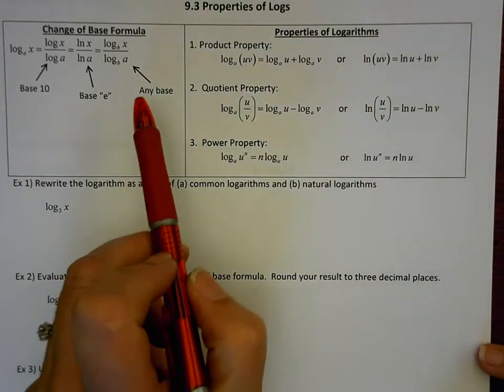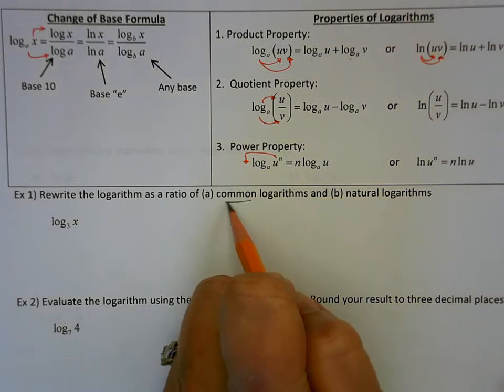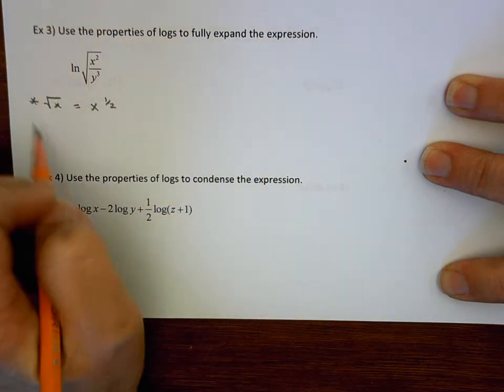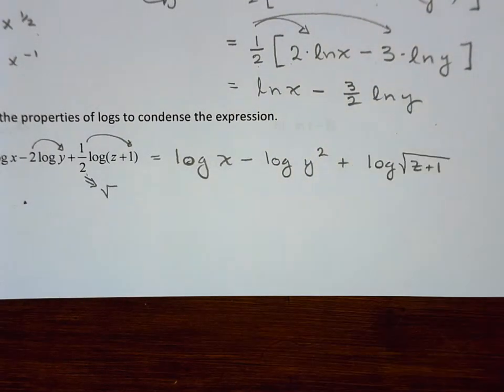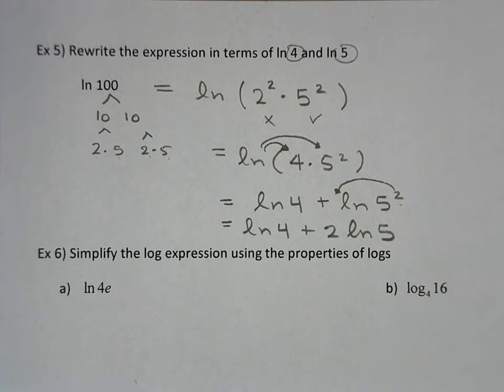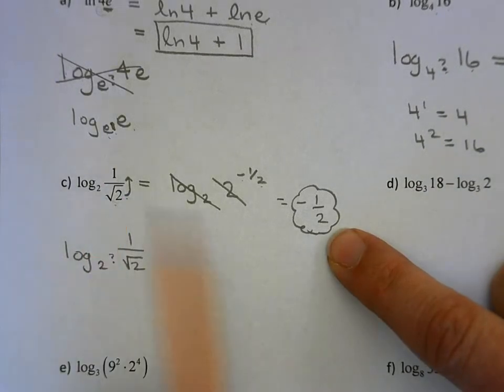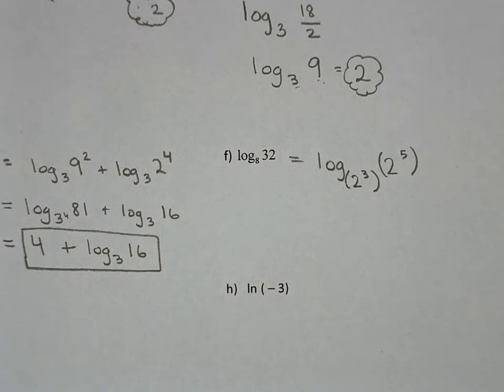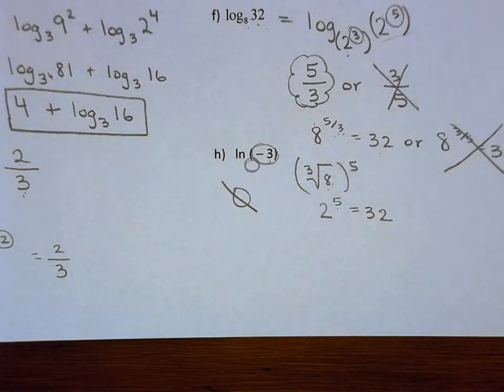Advanced Math 9.3 Lesson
Properties of Logs Lesson